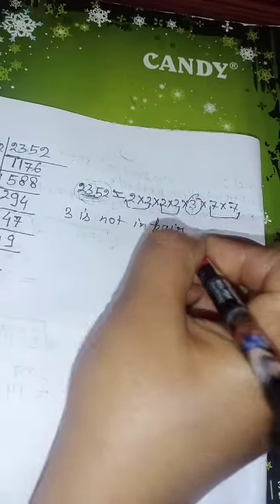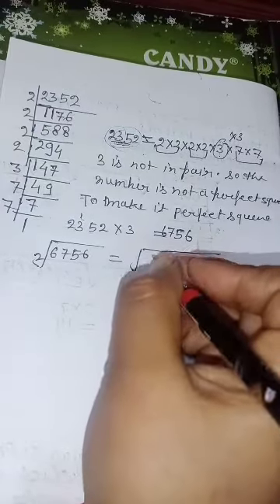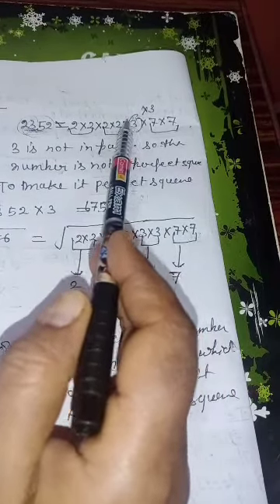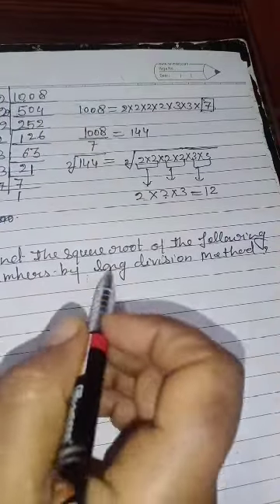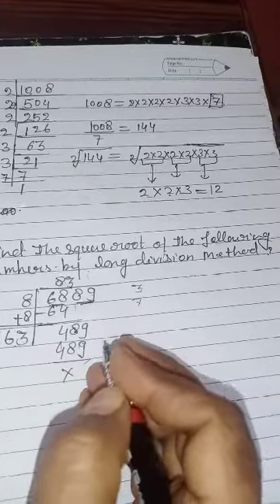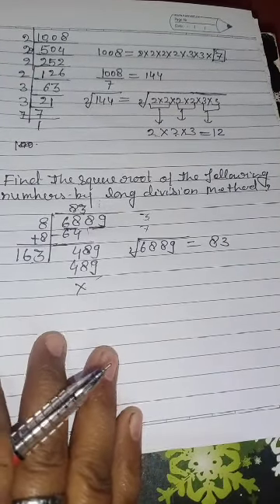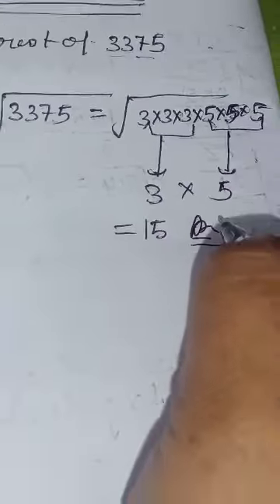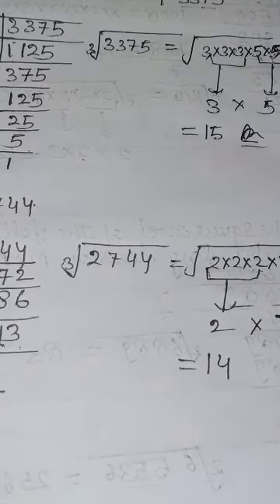Class 8th Revision 1